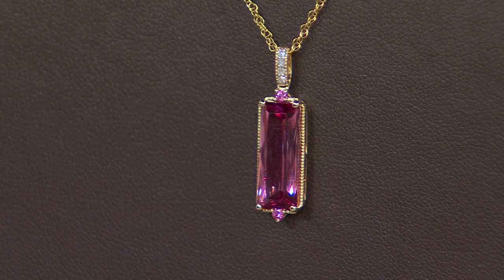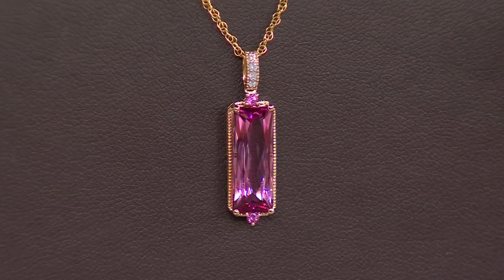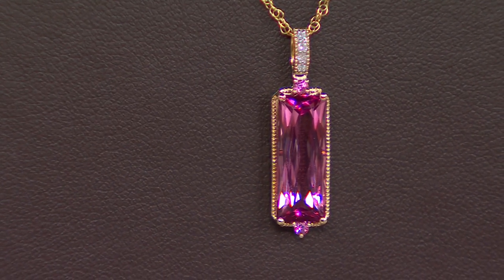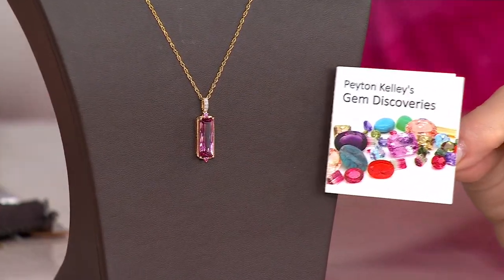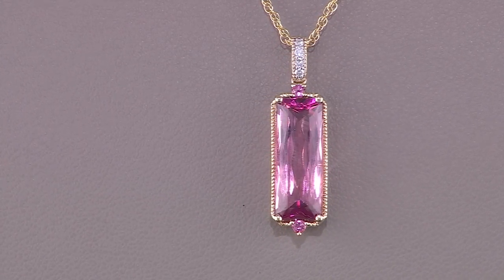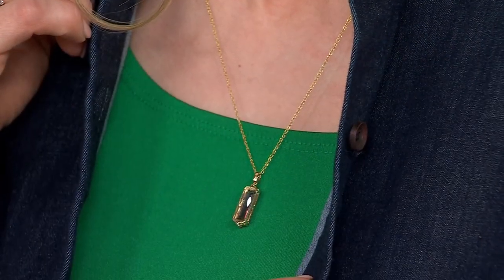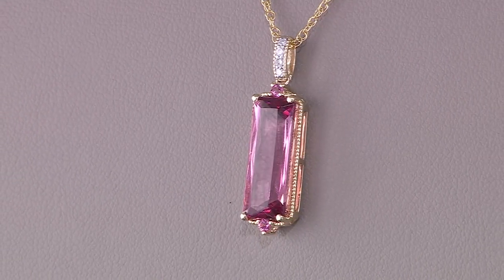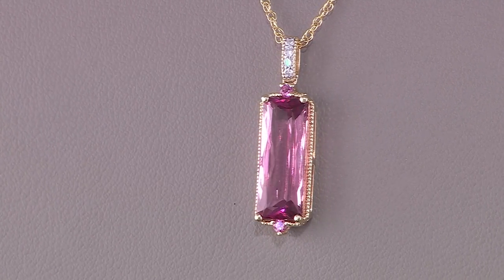Vault Discoveries Brazilian Pink Tourmaline Pendant, 14k on QVC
Vault Discoveries Brazilian Pink Tourmaline Pendant, 14k

Up the glam factor of any ensemble with this pendant necklace. Brazilian pink tourmaline surrounded by white diamonds makes a stunning combination. From Vault Discoveries.